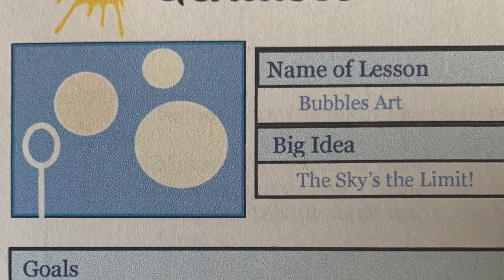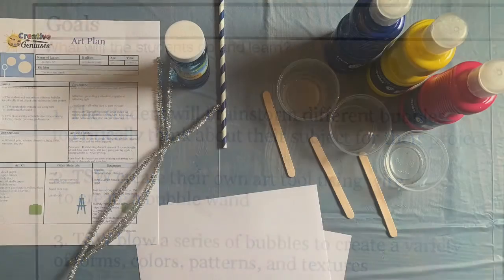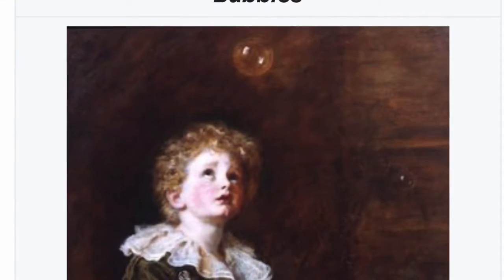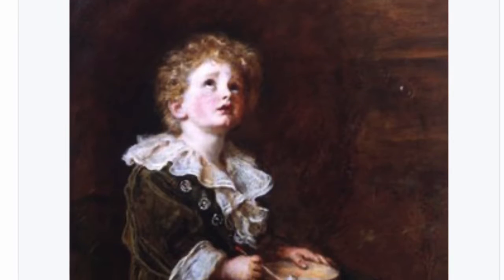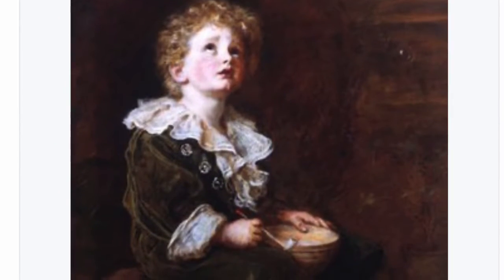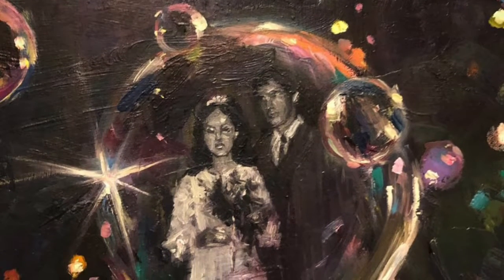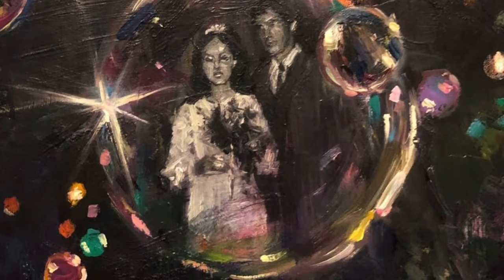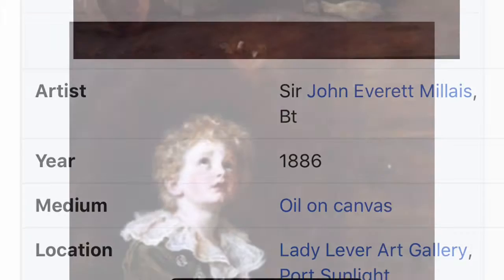Creative Geniuses Bubble Art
Art for all ages 3- adult and all skill levels.

Terms & Conditions:

Children participating in these art activities should be under adult supervision.

To protect our services, information, and property this Creative Geniuses video is intended for Creative Geniuses registrants only. Copying, duplicating, and distribution of this video is strictly prohibited.